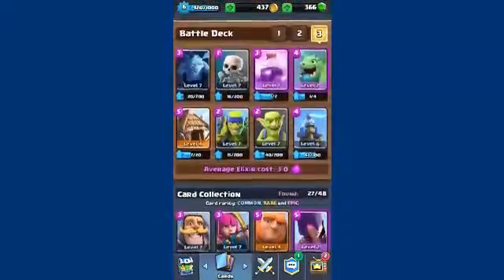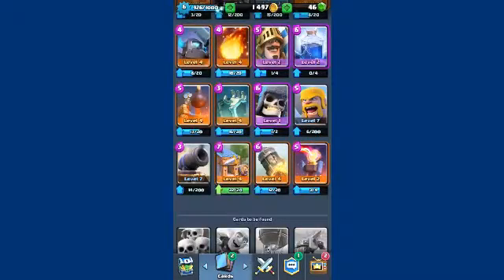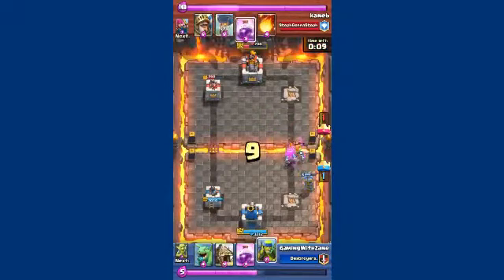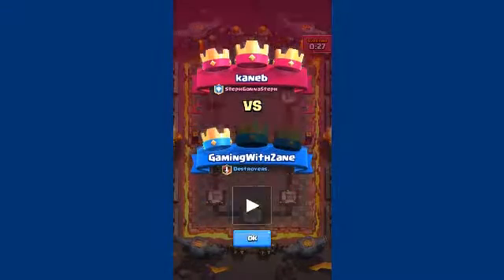[ClashRoyale] - " I'M LEVEL 7!!!! "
" I'M LEVEL 7!!! "
Tell others about channel GamingWithZane!?